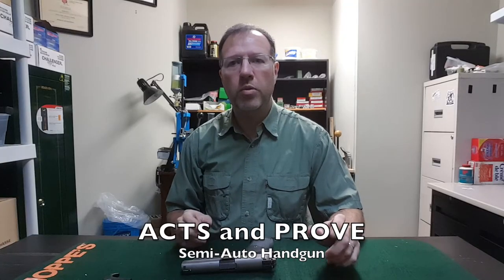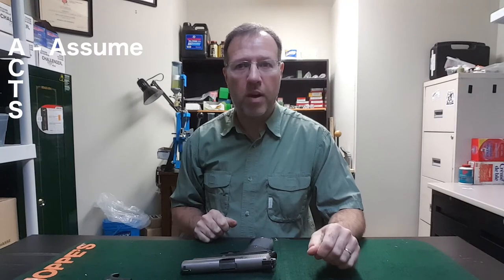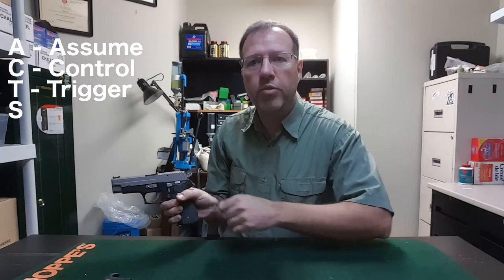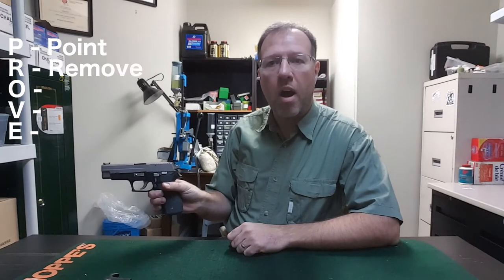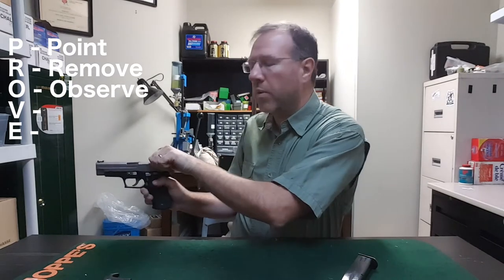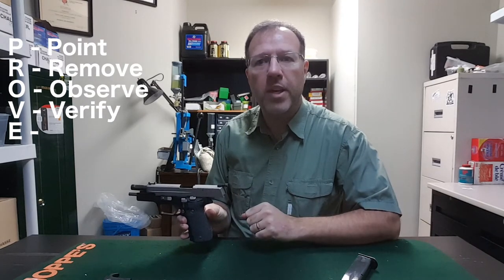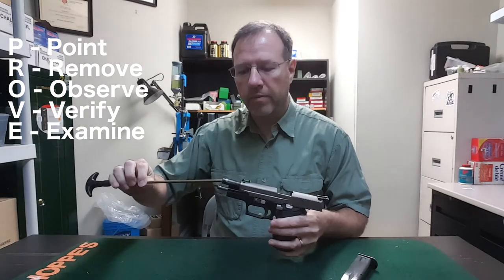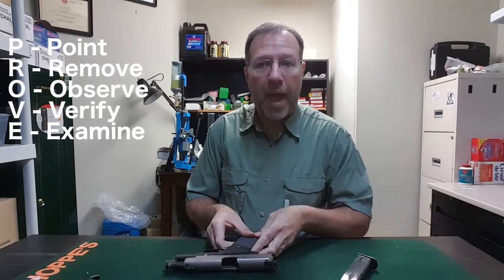ACTS and PROVE Semi-Auto Handgun